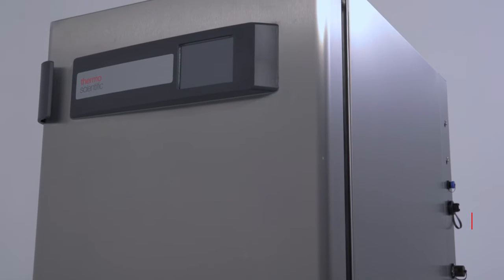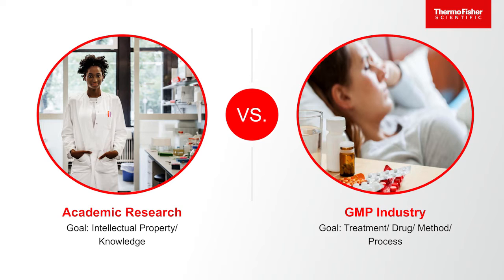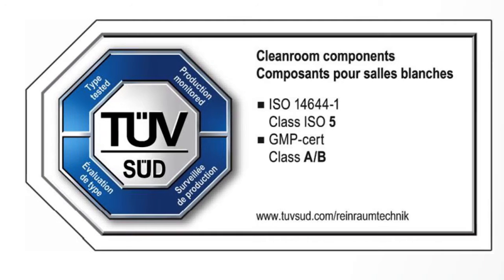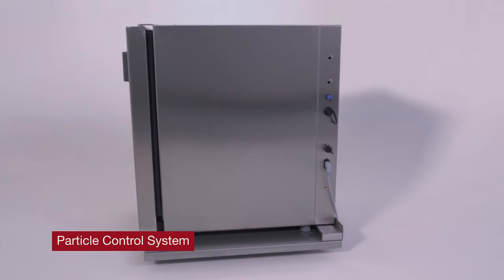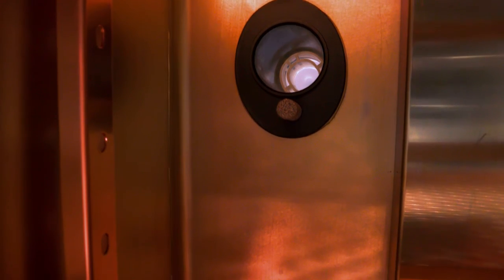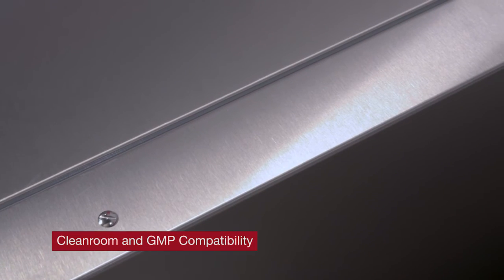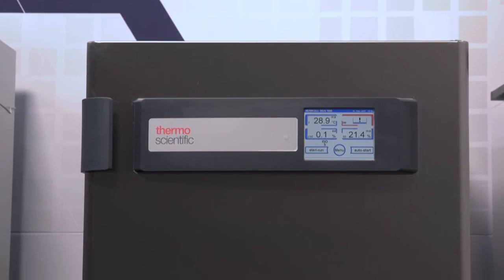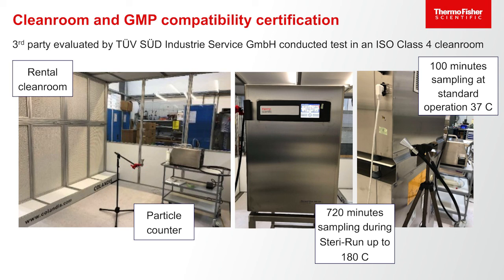Introducing Heracell™ Vios™ 160i CR​ certified cleanroom compatible CO2 Incubator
See the latest in CO2 incubator innovation. Thermo Scientific™ Heracell™ Vios™ 160i CR, the first-ever certified cleanroom compatible CO2 Incubator. ​